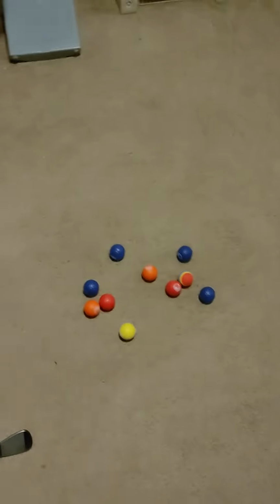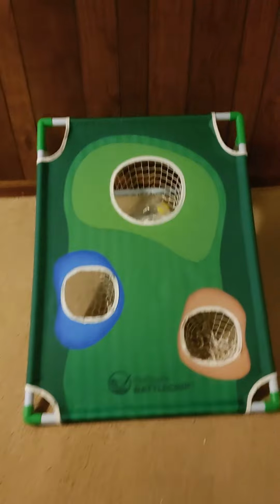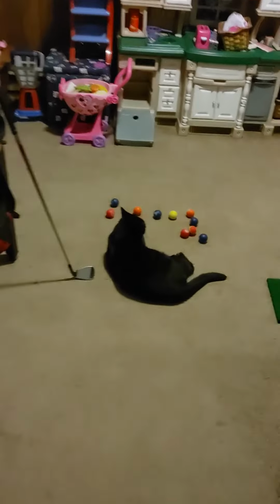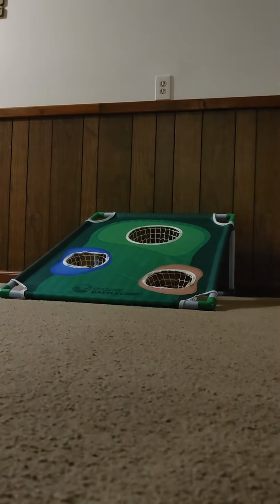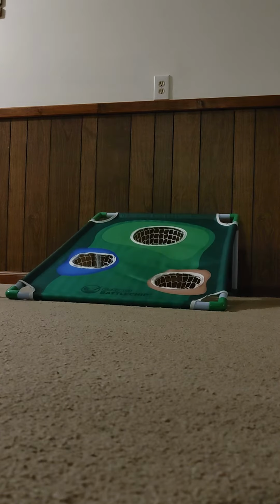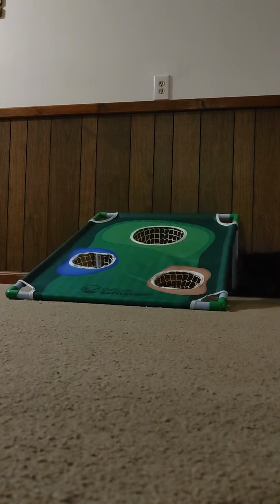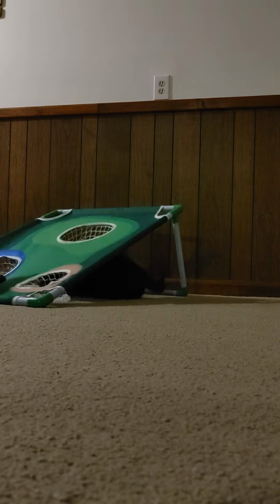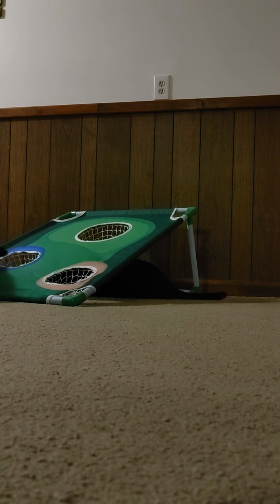Catchip pronounced Ketchup. Credits to Pebbles and BamBam for the assist and defense